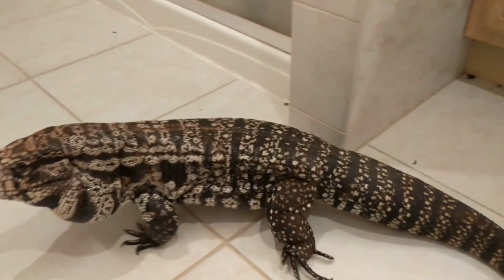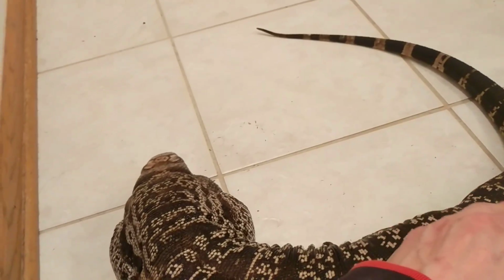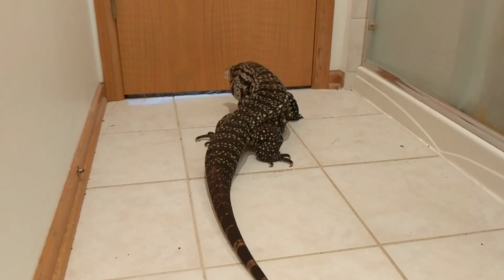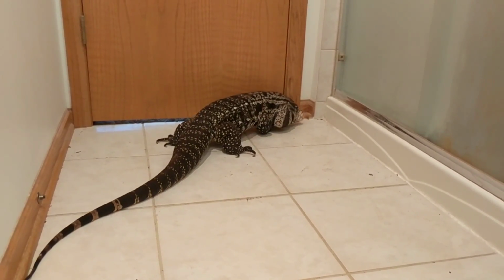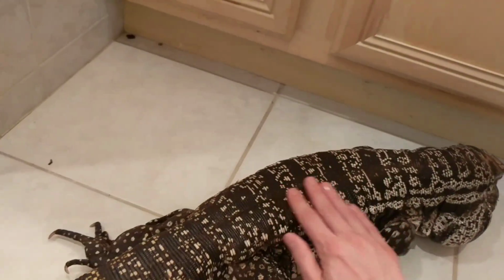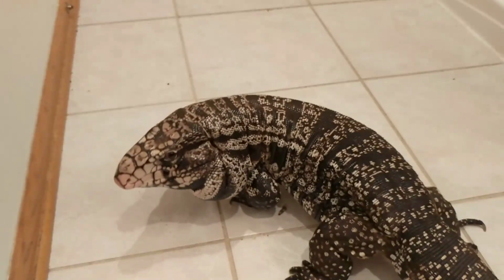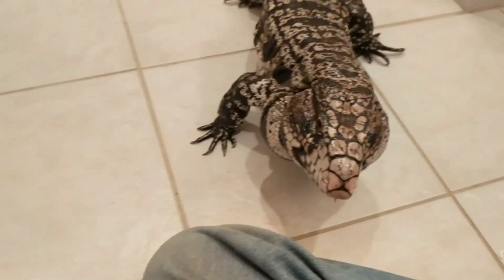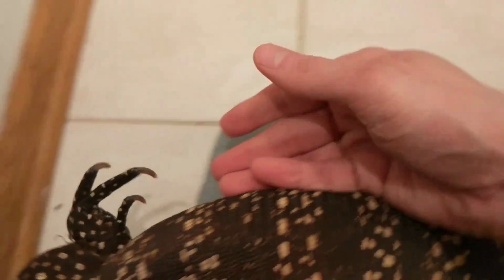What's it like owning a big lizard as a pet?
Thinking about my relationship with big Buddy Boo Boo